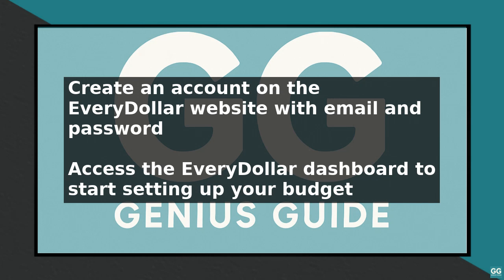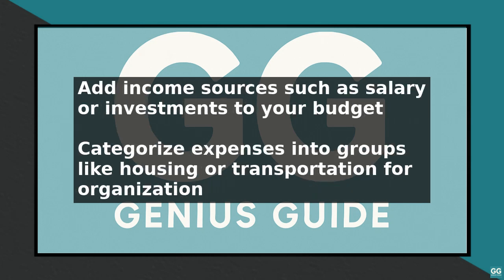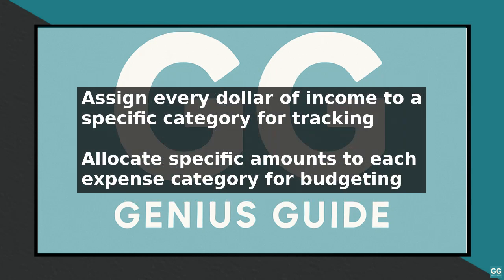How To Sign Up For EveryDollar Zero-Based Budgeting (2025)